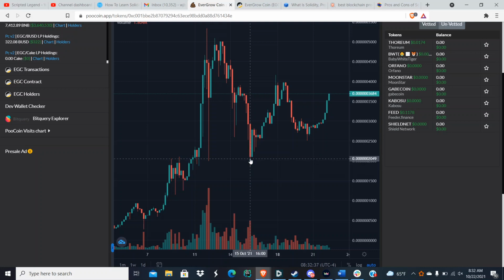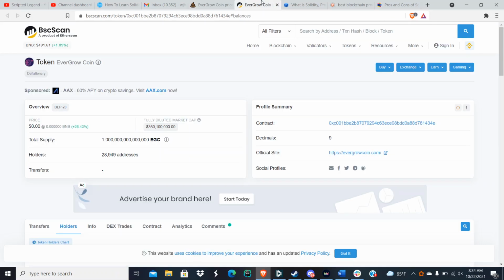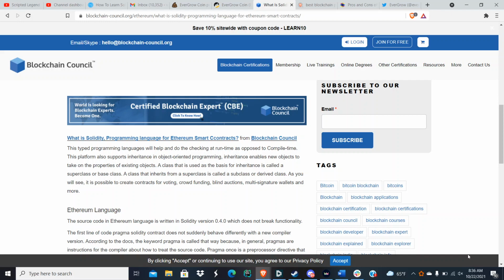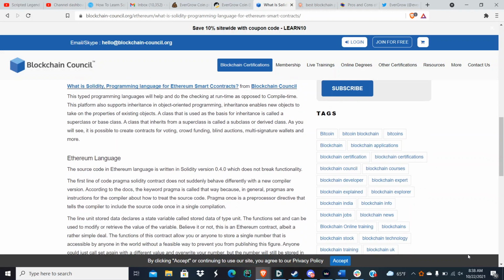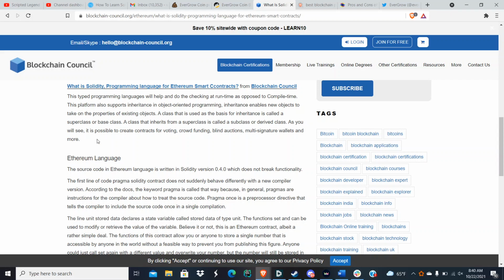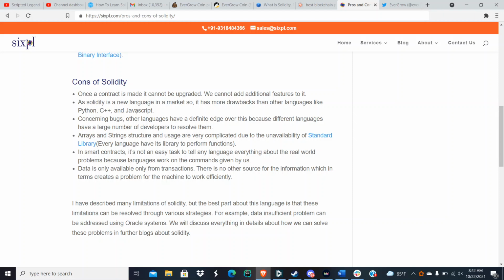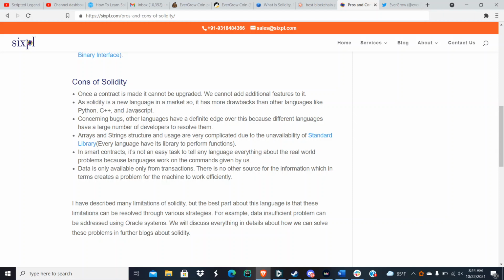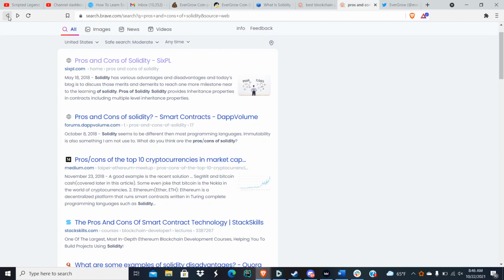EverGrowCoin WEEKLY UPDATE: New Holders! Chart Analysis! Solidity Breakdown!